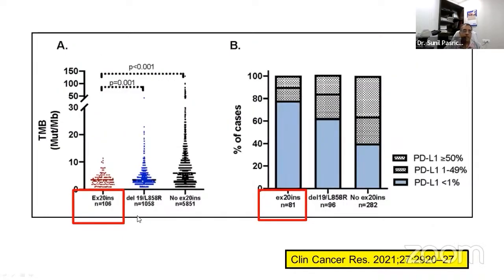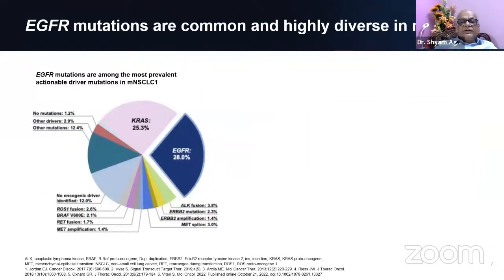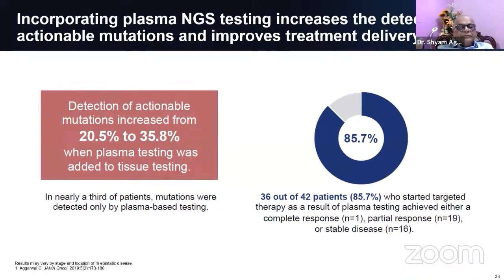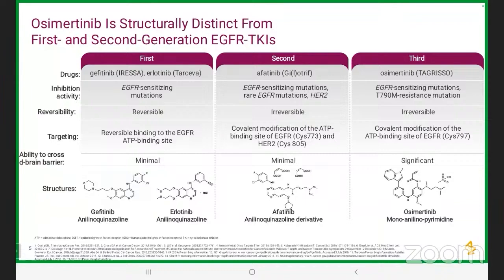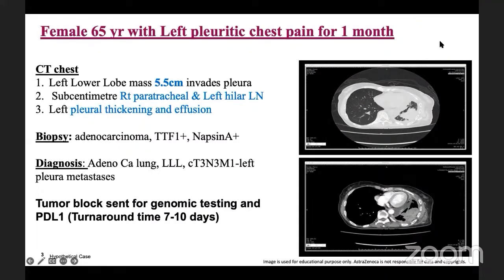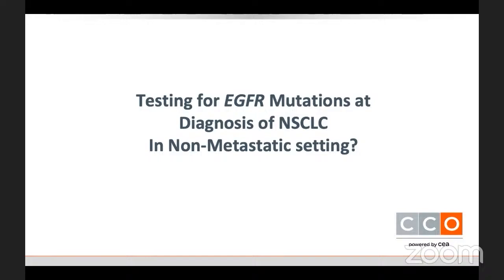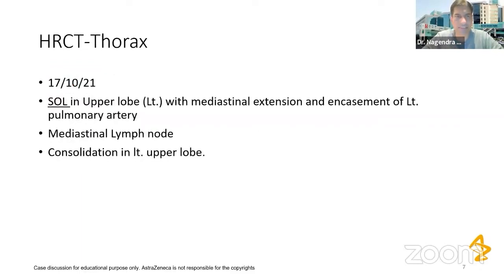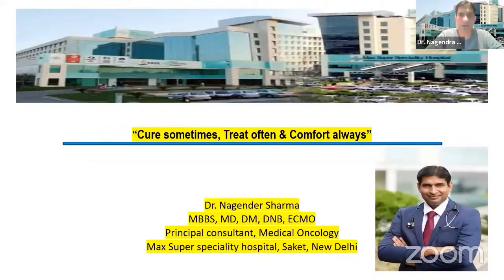BEST OF ELCC ESMO BREAST 2024